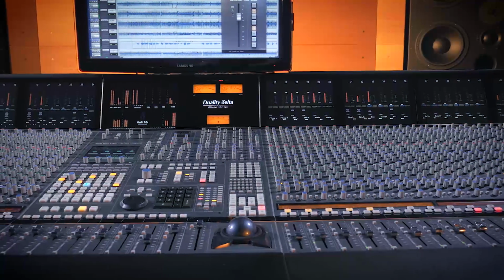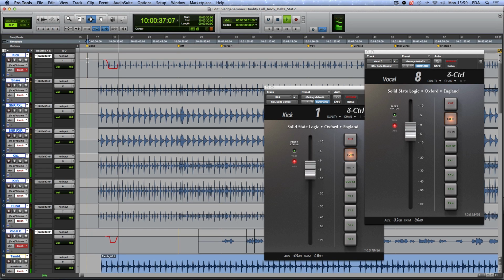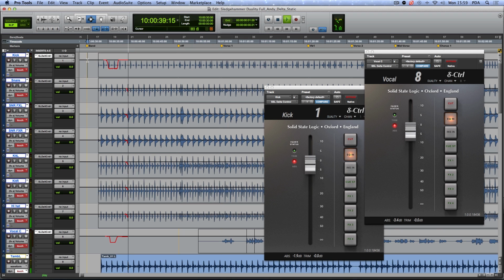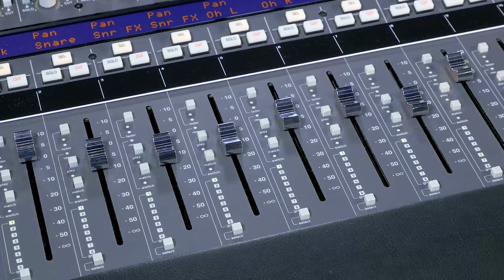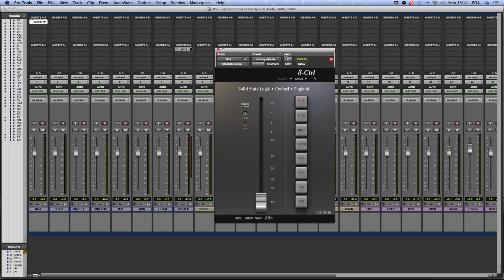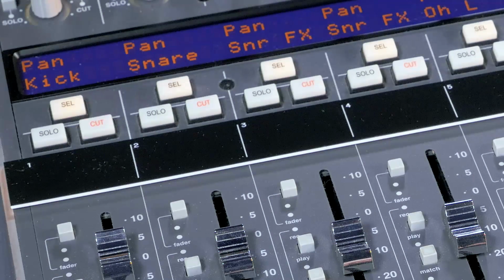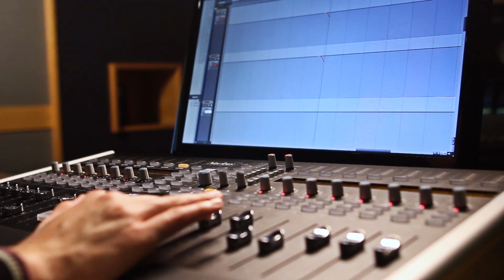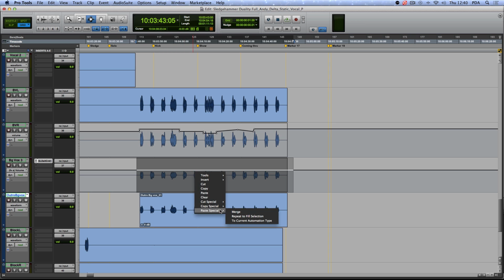SSL Delta Control Introduction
An introduction to ∂elta Control, SSL's new automation system for Duality and AWS consoles and our Sigma remote controlled rack mixer.